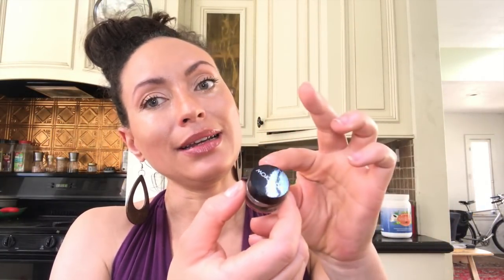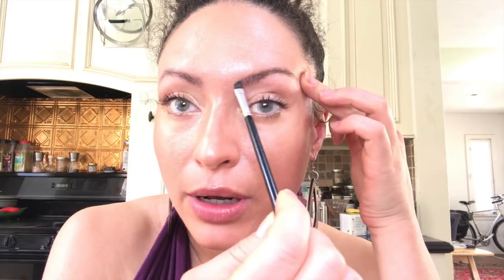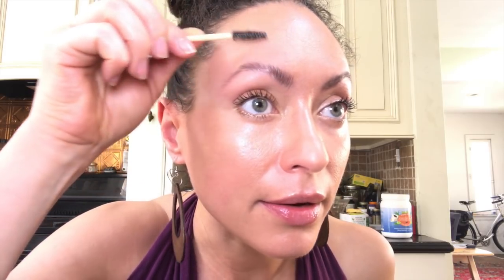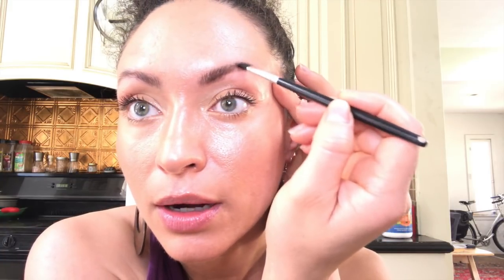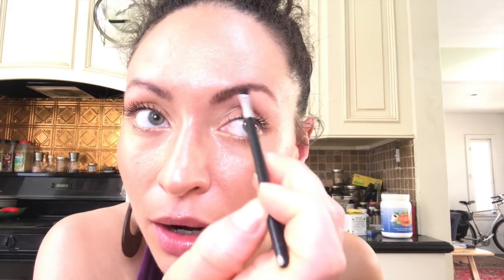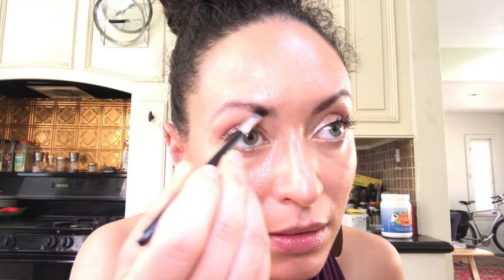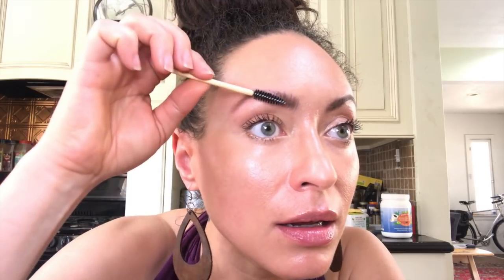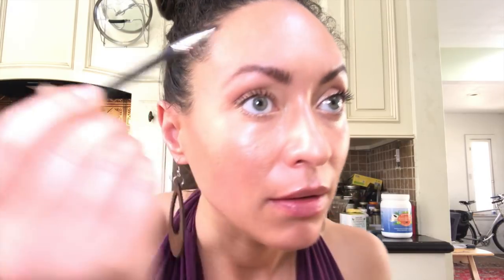EcoBrow! 👁Finally figured out brow shaping💃🏻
YAY! I think Ive finally warmed up to using Brow Gel! Eco brow has helped me figure out how to make my eyebrows not look like from the 90s. Maybe one day the 90s brow will be back and ill be cool again. Until then Im Down with Eco Brow!
MY NEW AMAZON STORE!
My Skin Care Lines Instagram!